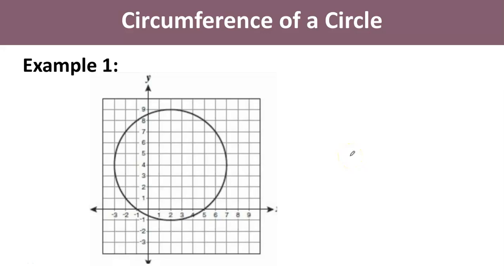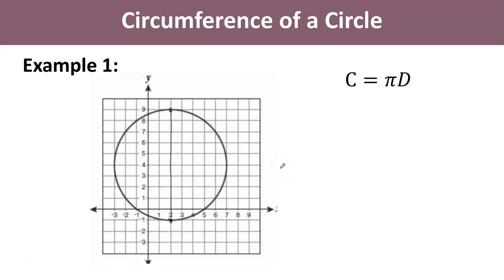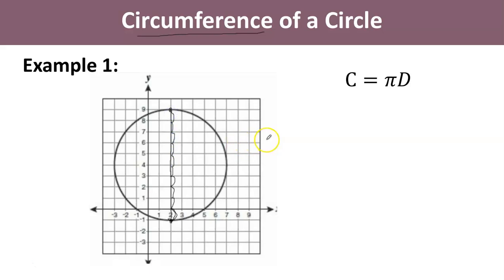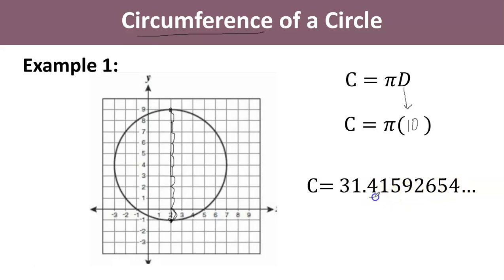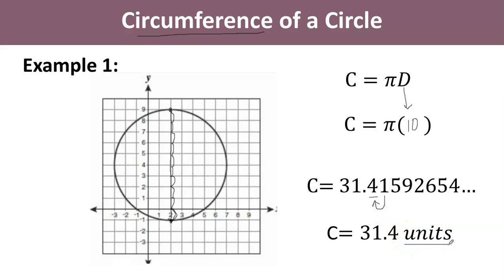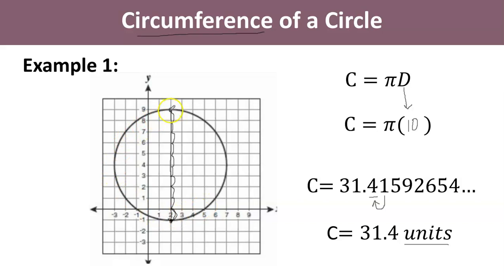Ex 1 Circumference of a Circle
Hippenmeyer
Circumference of a Circle
Example 1